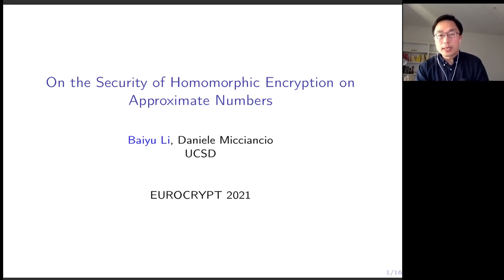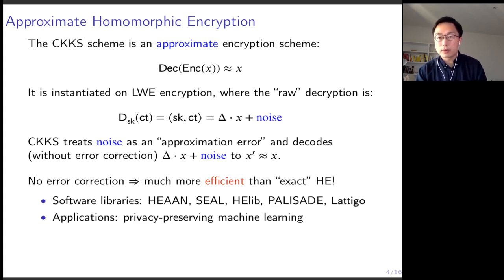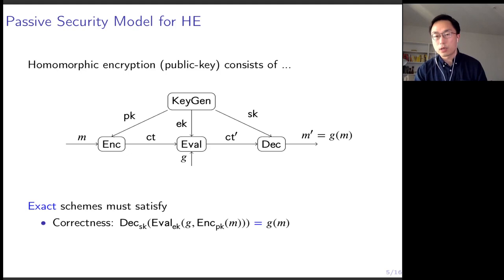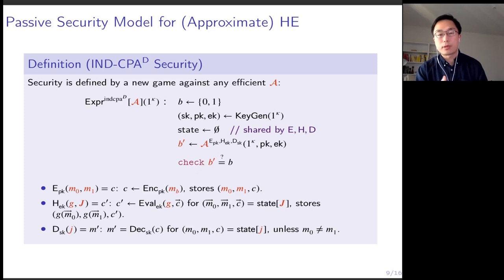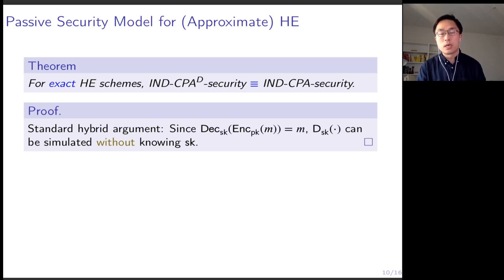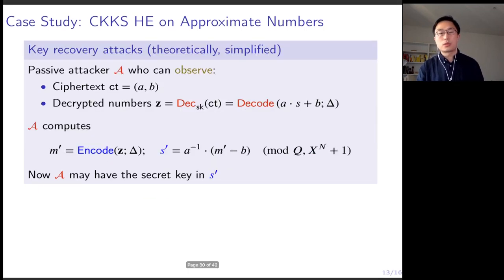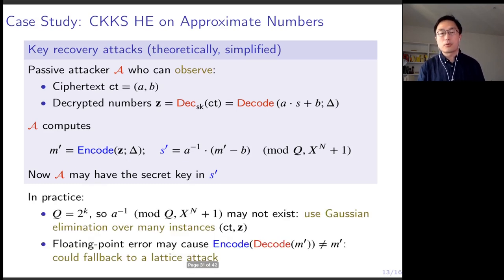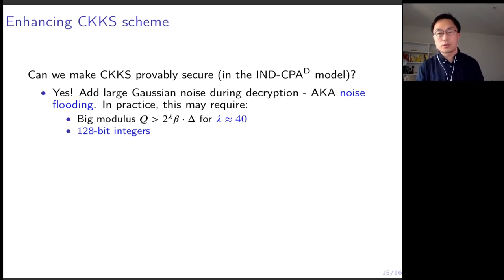On the Security of Homomorphic Encryption on Approximate Numbers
Paper by Baiyu Li, Daniele Micciancio presented at Eurocrypt 2021